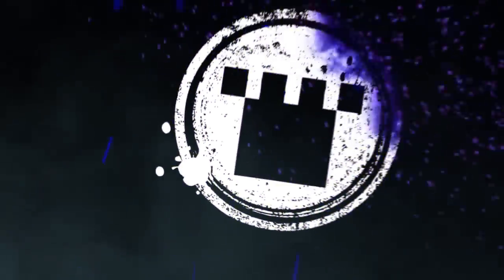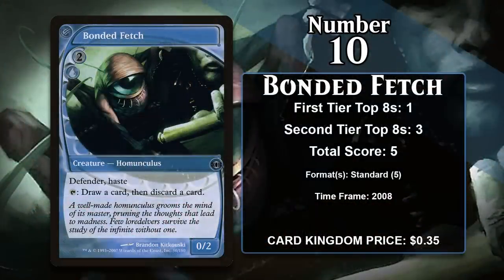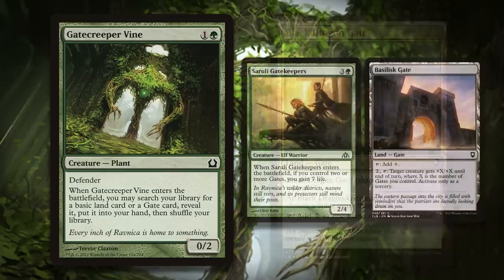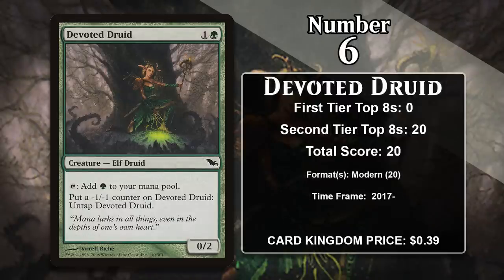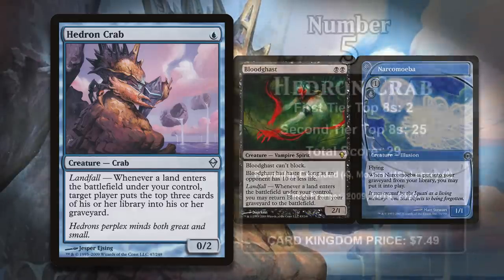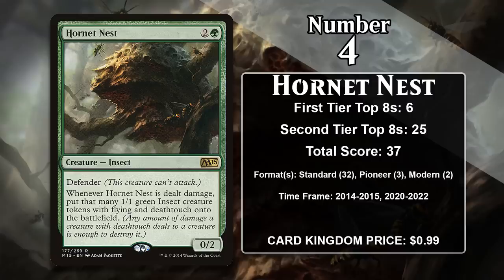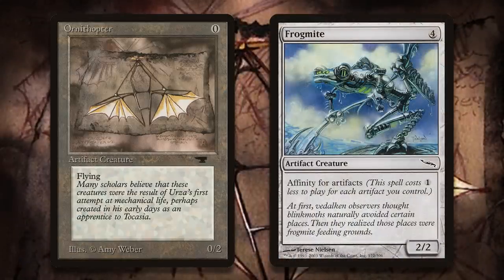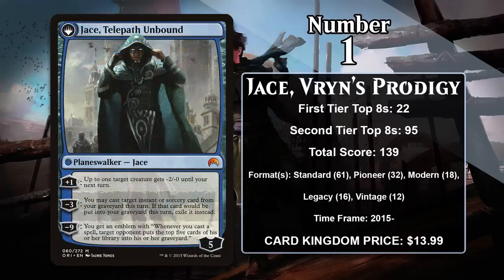MTG Top 10: 0/2 Creatures | The BEST Creatures with one of the WORST Statlines | Episode 587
Direct Card Kingdom prices for each card in the video (SPOILERS)